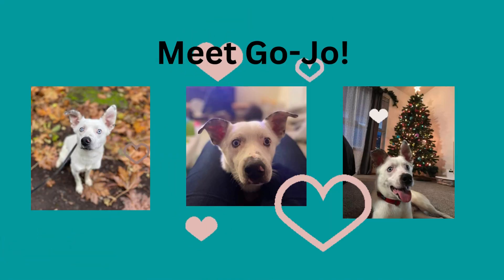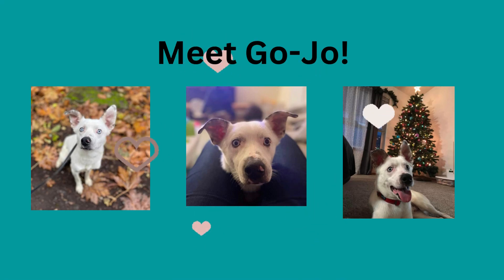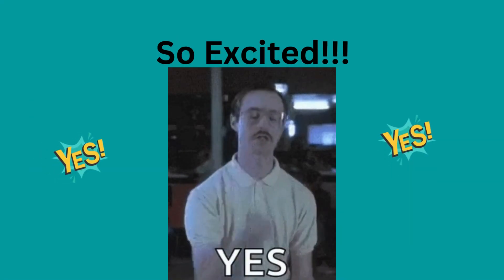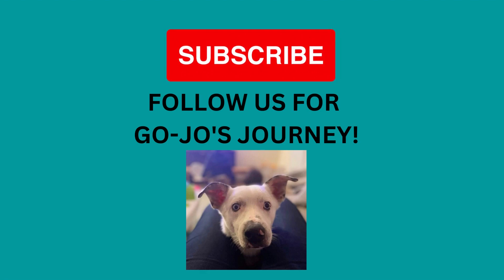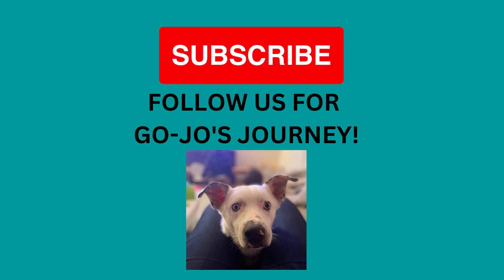MUST haves to PREP for a RESCUE Dog!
How do you prepare to bring a rescue dog in to your home.  If you are considering a foster or a shelter dog, watch this video and get ready to welcome home your new rescue pup!